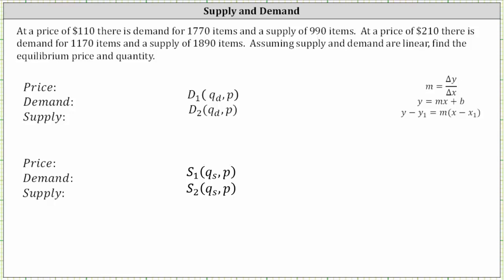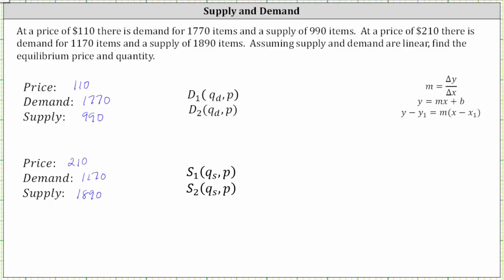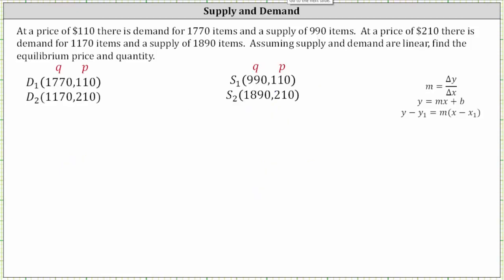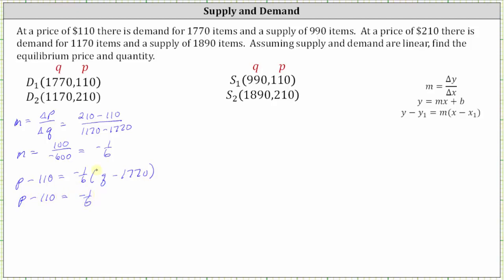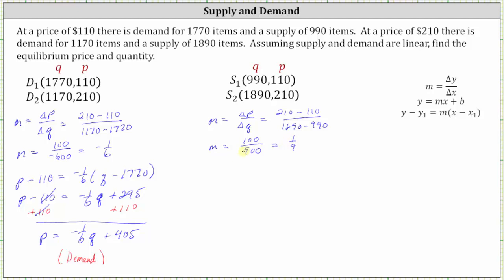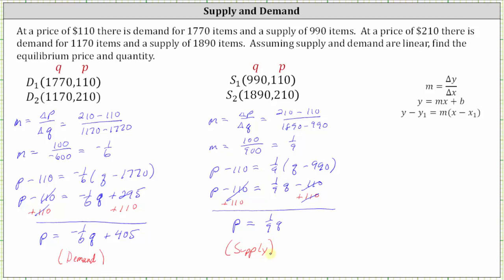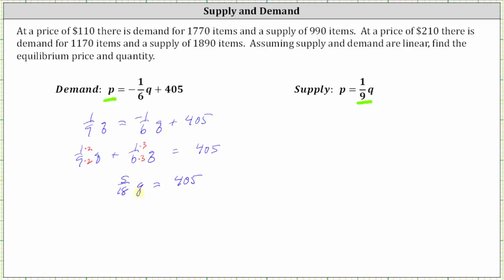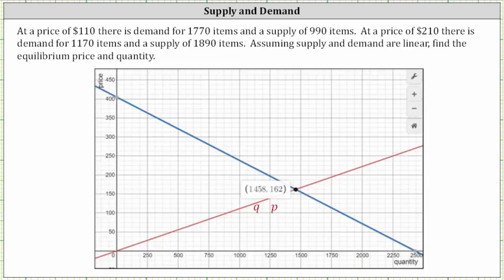Determine Supply and Demand Functions and Equilibrium Point (Linear)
This video explains how to determine the linear demand and supply functions as well as how to determine the equilibrium point.